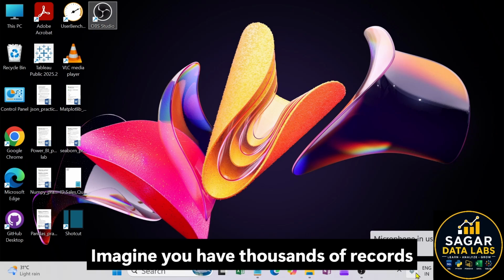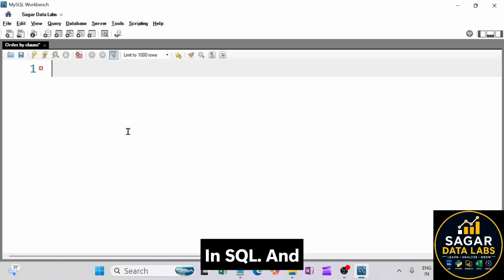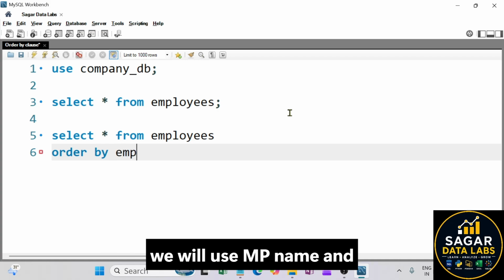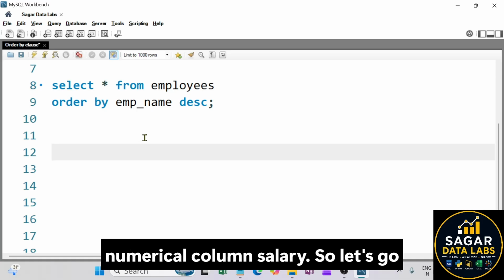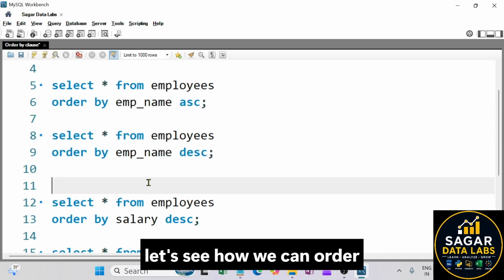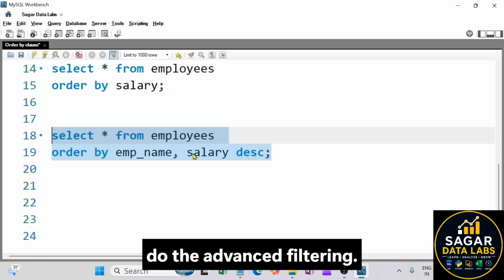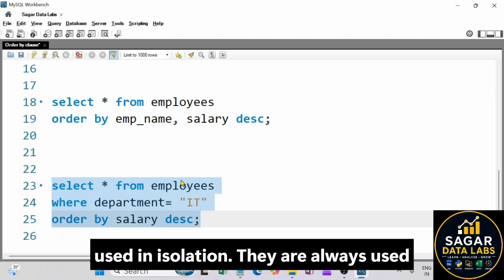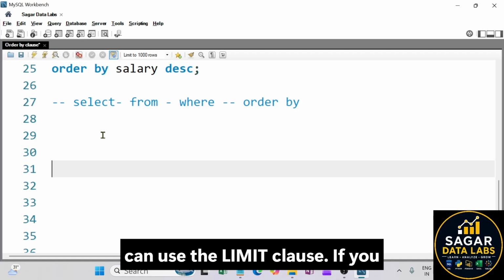SQL ORDER BY Clause Explained | SQL Tutorial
Learn how to use the SQL ORDER BY clause in MySQL Workbench to sort data step-by-step 👨‍💻📊

In this beginner-friendly SQL tutorial, you’ll learn:
✔ ORDER BY syntax
✔ ASC and DESC sorting
✔ Sorting numerical and text data
✔ Multiple column sorting

Perfect for beginners learning SQL and preparing for Data Analyst roles 🚀

📚 Part of the Sagar Data Labs SQL Beginner Series.

Timestamps

0:00 Introduction

1:10 why sorting is needed ?

1:45 Introduction to order by clause

3:15 using order by clause with text columns

5:06 Using order by clause with numerical columns

7:07 Ordering data using multiple columns

9:01 using order by with where clause

10:54 common beginners mistakes

11:20 execution order for using order by clause

11:47 Quick summery